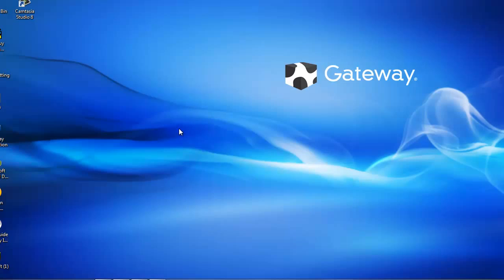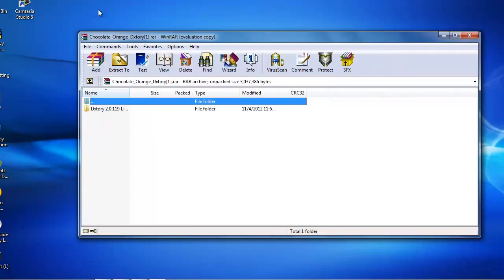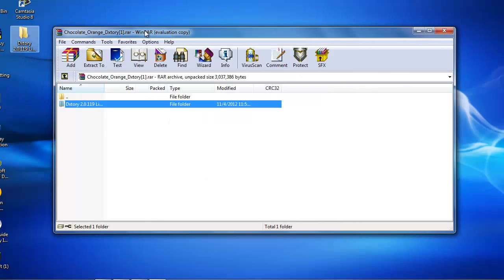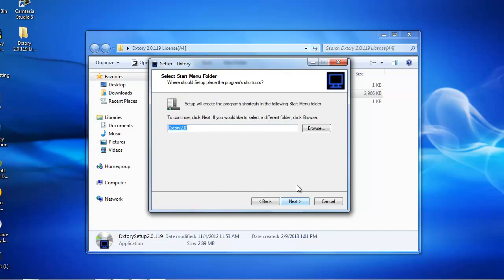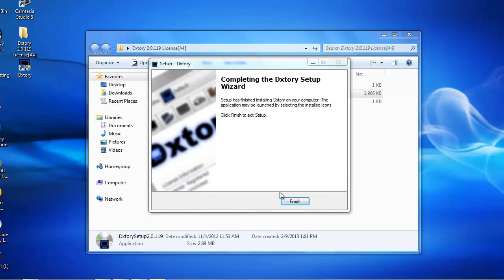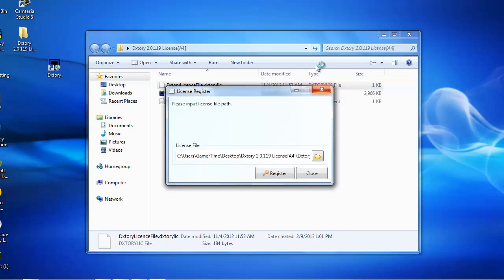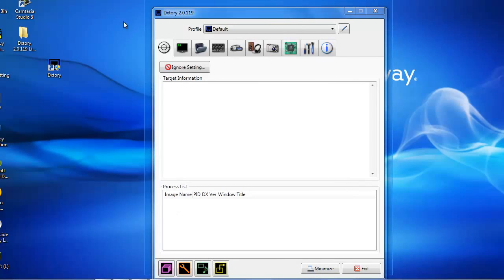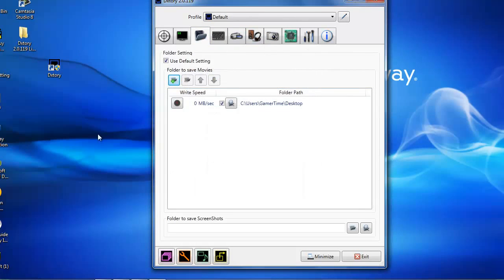How To Get Dxtory For Free 2013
Hey whats up guys in this video im showing you guys how to get dxtory for free Here is the link to dxtory this is the latest version

this is the new link to get it because the other link didnt work hope this helped